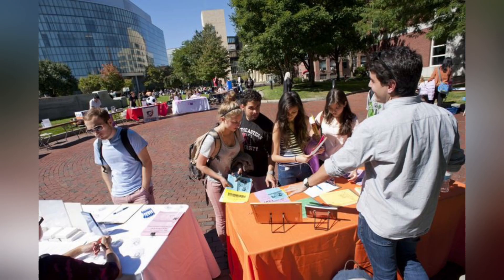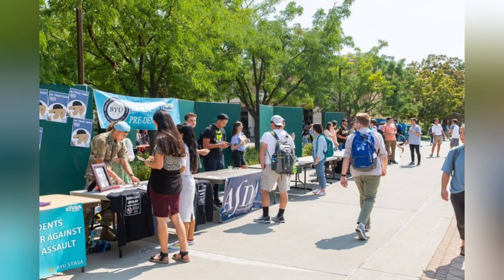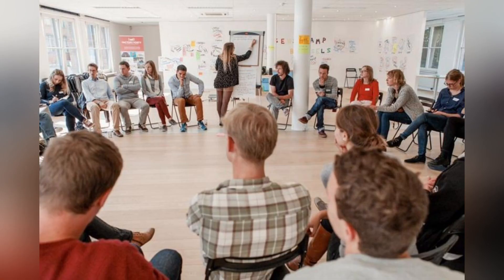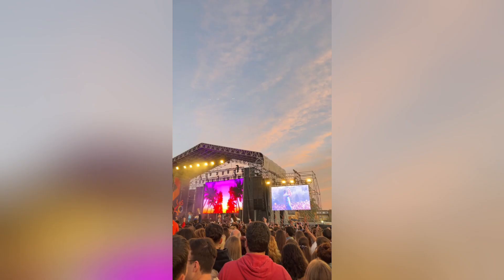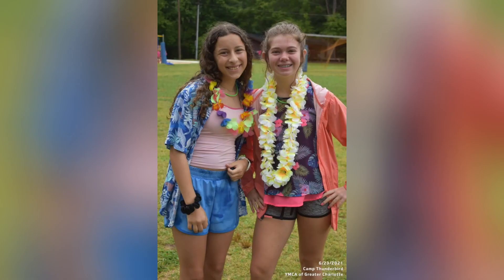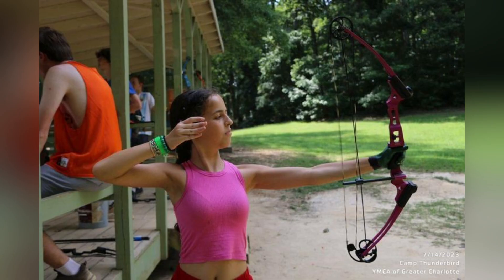Difference between bush week and April's fool day |1st april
Leomind - Épilogue Pt. I" is under a YouTube Free license.

April fool
bush week
celebration
happiness
April fool prank
rohail voice
 ruhil voice
rohail voice channel
 rohail voice stories
rohail voice uploads sabaq amoz kahanian
islamic stories